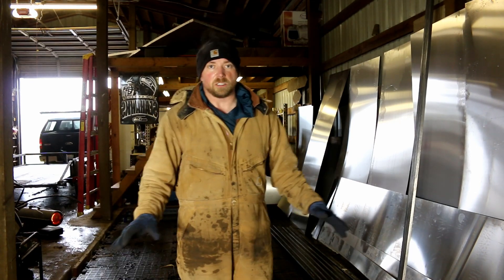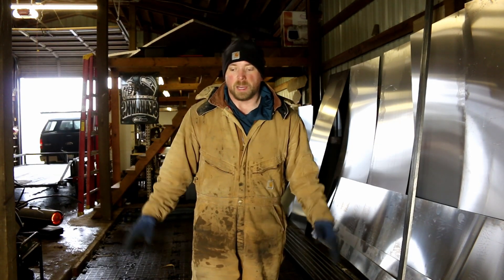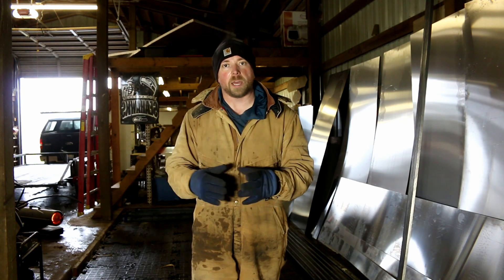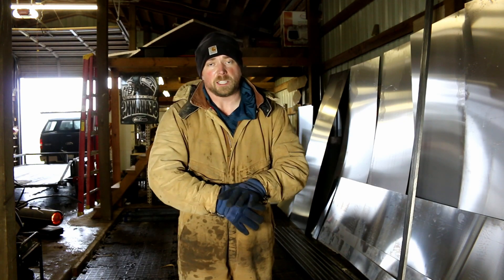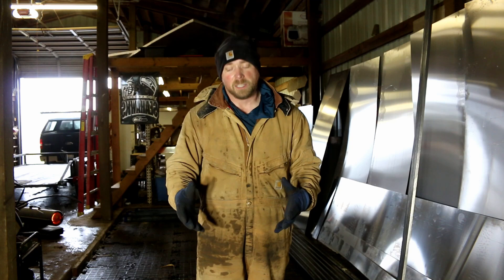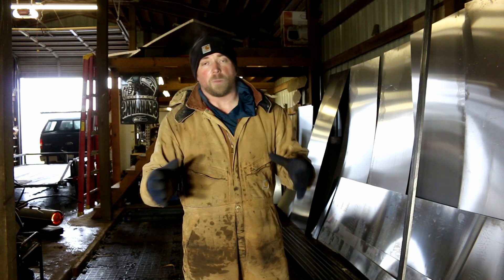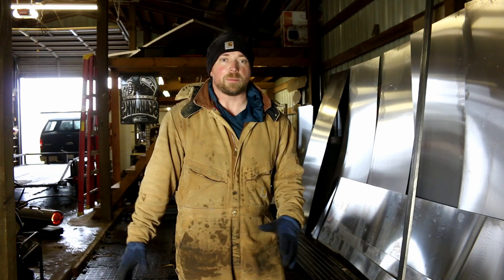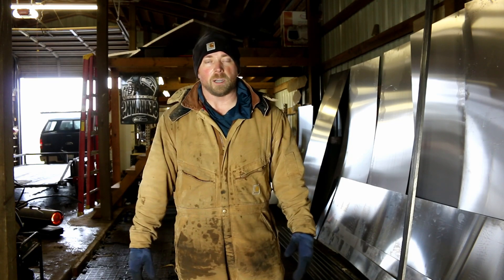HOW MUCH METAL IS THERE? - so close to FABRICATION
Its time to unload our first metal load and get ready to pickup the tools required to start fabrication. We are so close to starting to build.

Have to lay the foundation, before we can start building up!